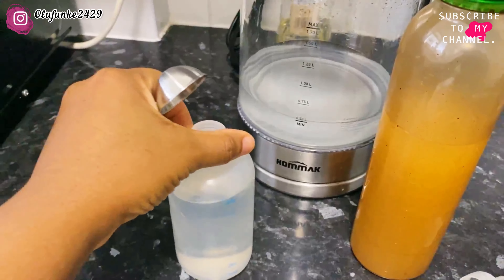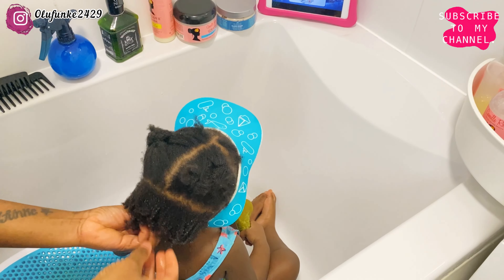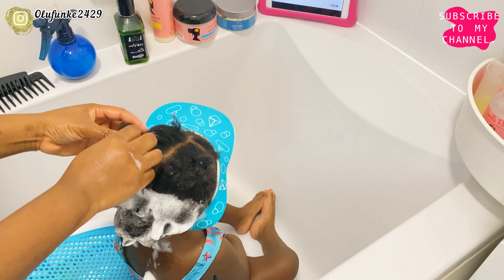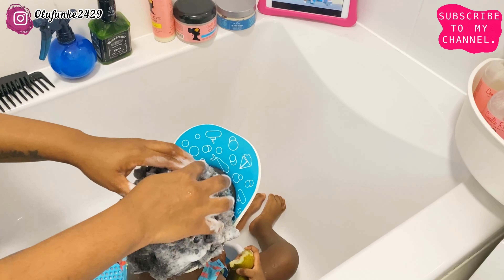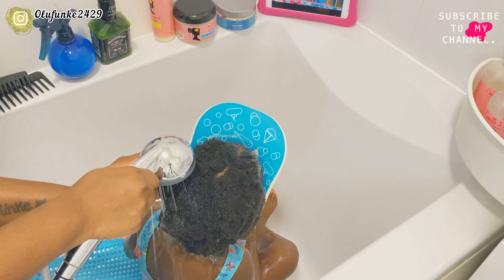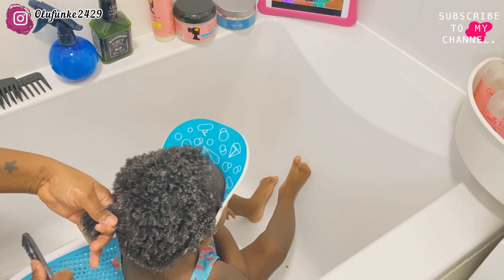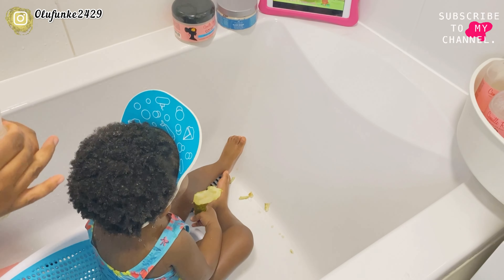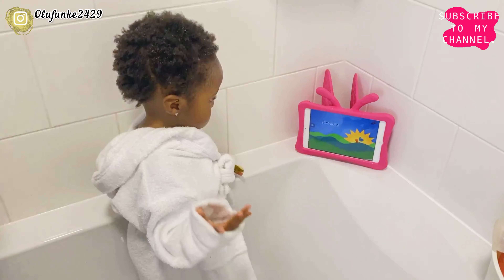Toddler Kinky Hair Wash day Routine | how to grow toddler hair faster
Hi My lovelies , I have done a Toddler kinky hair wash day and how to grow toddler hair faster as requested by my Insta-Fam . I struggled with my daughter’s hair for the first 7 months of her life and her hair was suffering . In this video you’d see how much her hair had grown within 10 months of changing her hair regime . She was 17 months old in this video and now that she’s 20 months old I will do an updated video when she’s 2 years old.

I hope this video is helpful to any parent out there trying to help their child’s hair grow. I’d be uploading a moisturizing routine video too .

* Camille Rose Sweet Ginger Cleansing Rinse : you can get it
* Camille Rose Moroccan Pear Conditioning Custard Conditioner : you can get it

You can also get Camille Rose products from 👇🏾

**Watch my video on What Pregnancy Does to the Body :-

I’m a Luxury personal shopper based in London , if you need my services for your personal shopping needs , please check out my Instagram